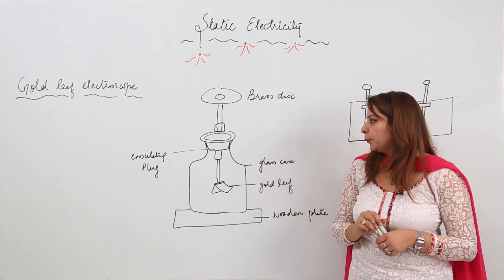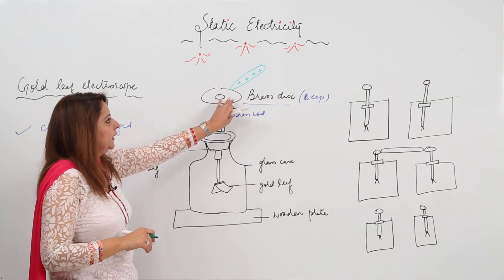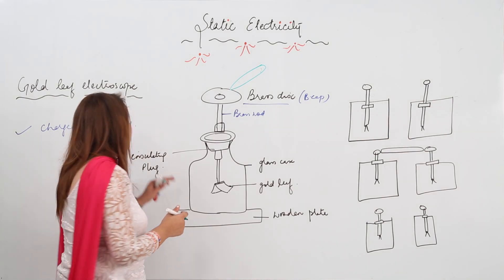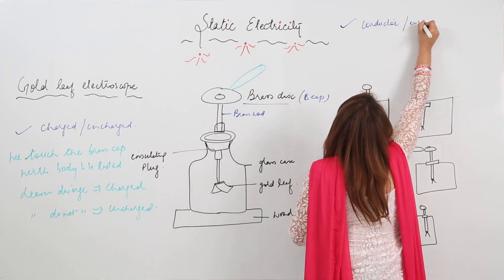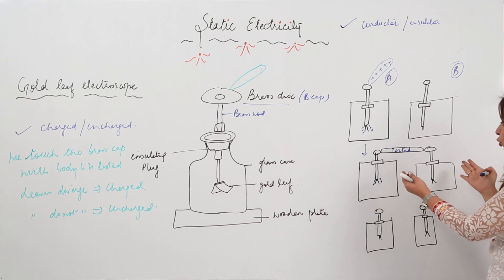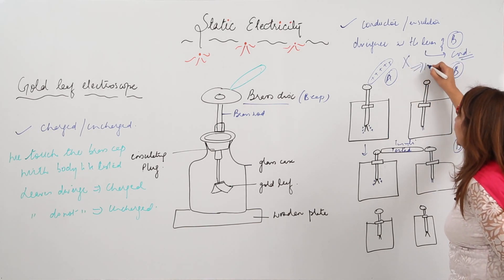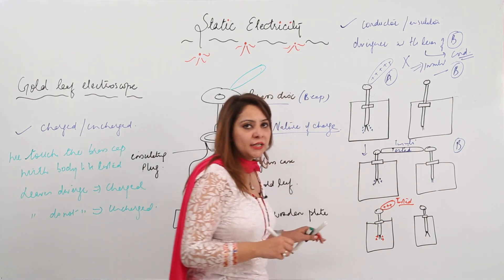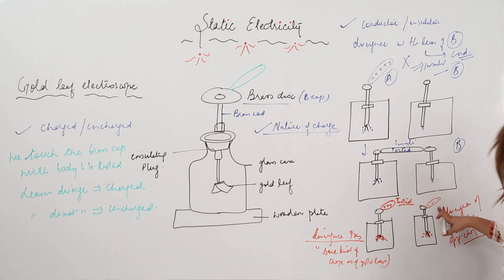Online Free Lect l ICSE l CLASS 8 l PHY l CH 10 l Static Electricity l gold leaf electroscope l L44